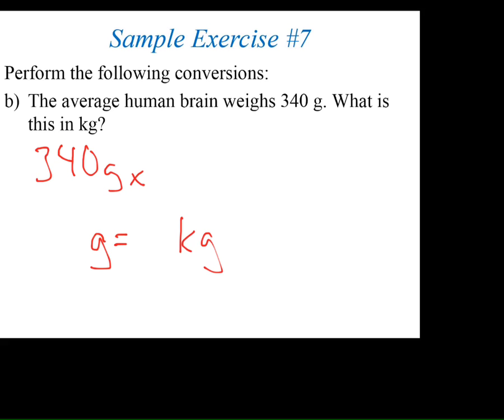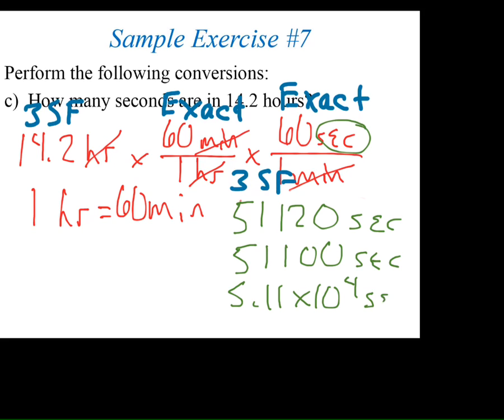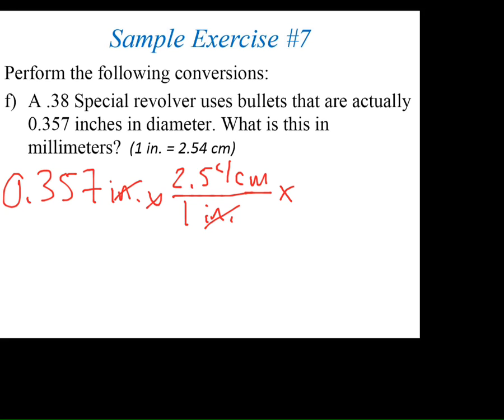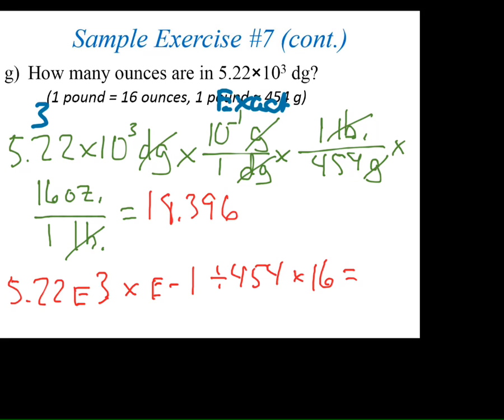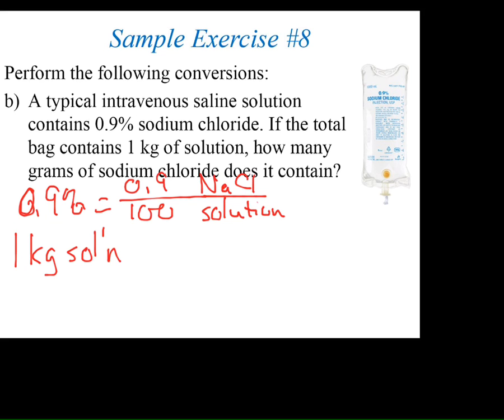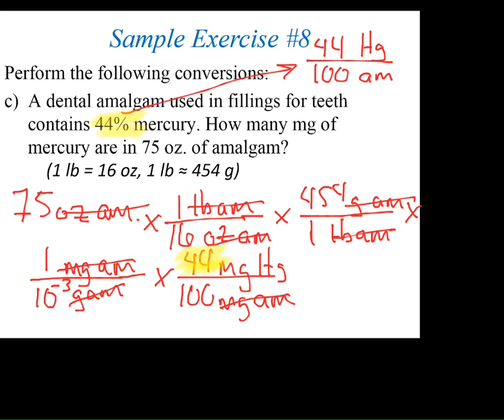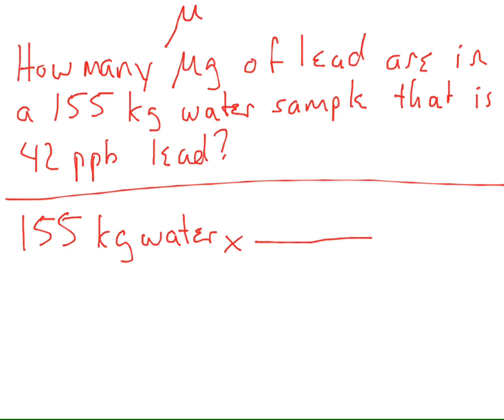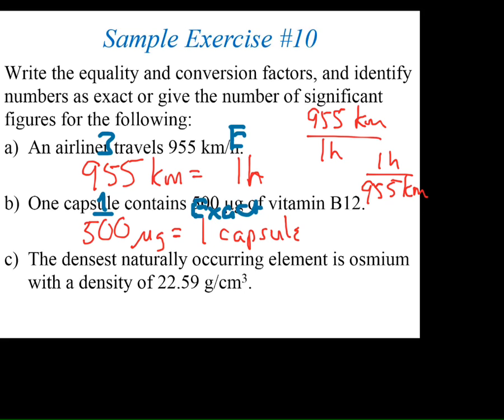CHEM 100 Tues 1/27/15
Chapter 1 - Unit conversions, percent, ppm, ppb, density